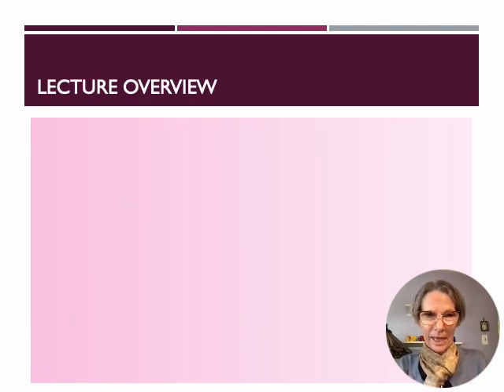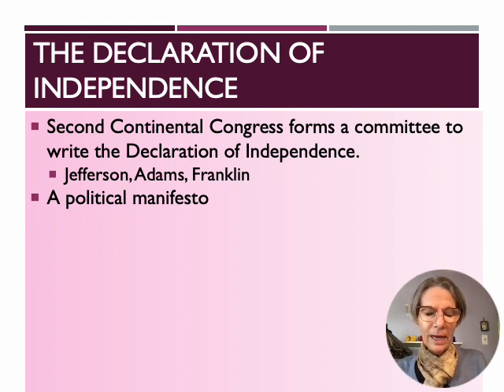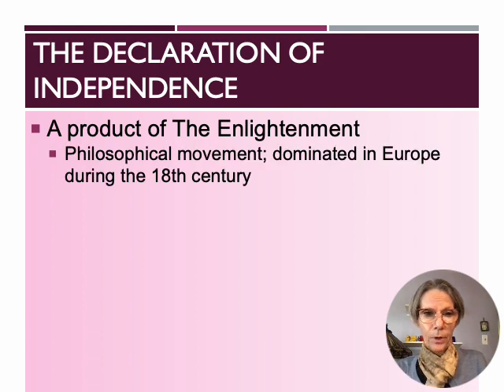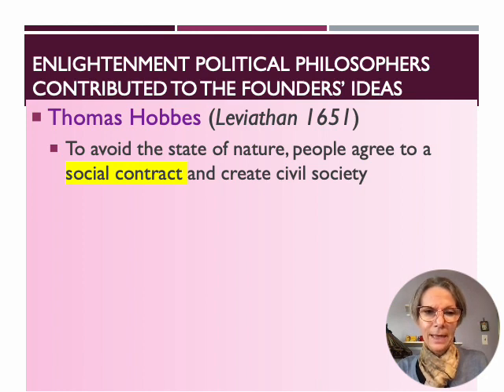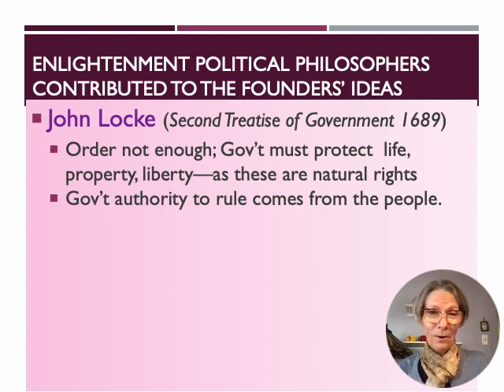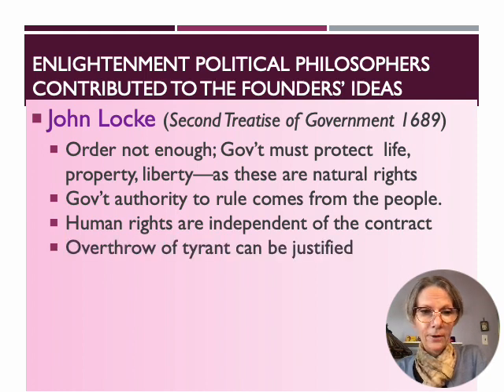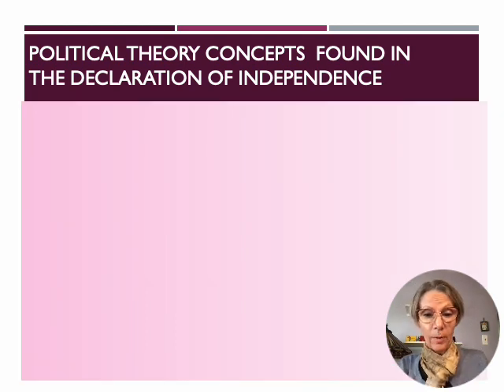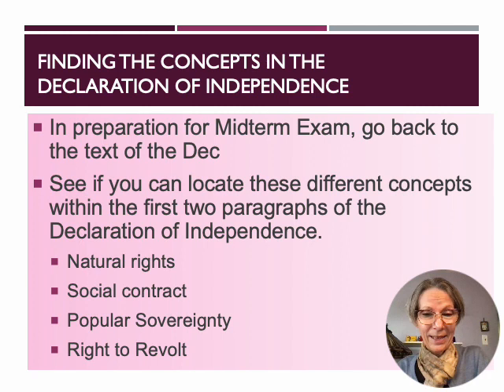The Declaration of Independence